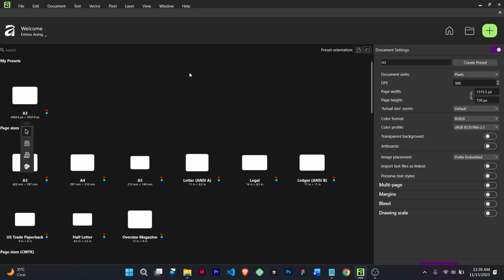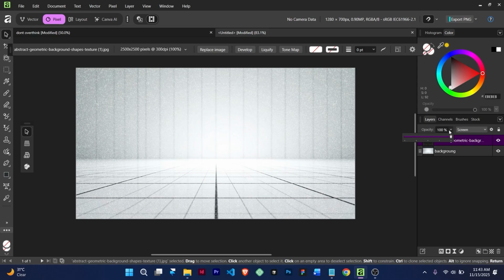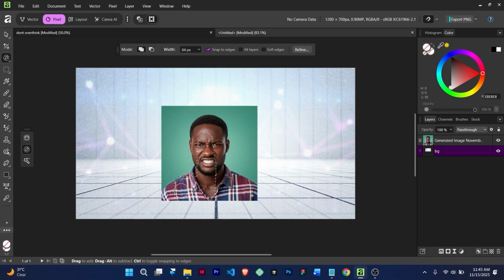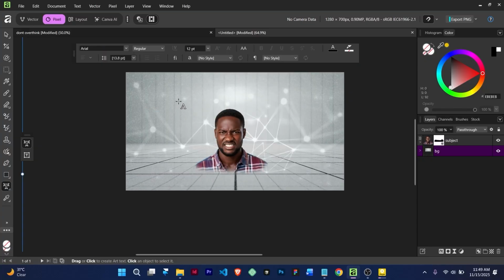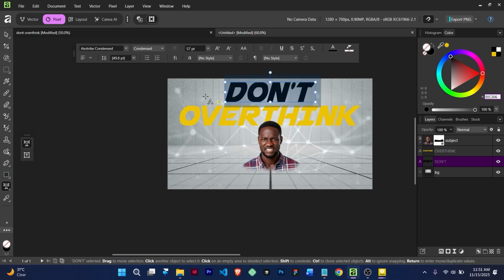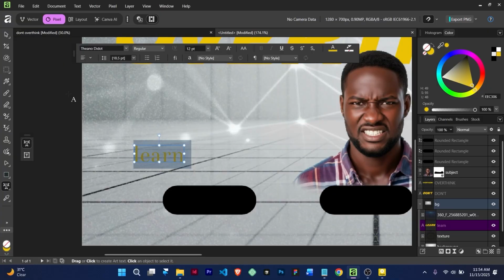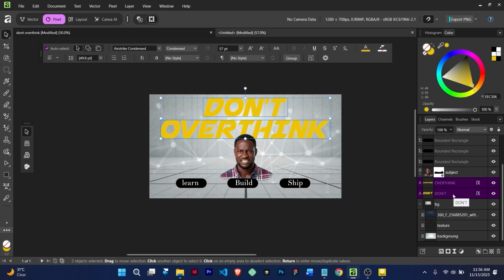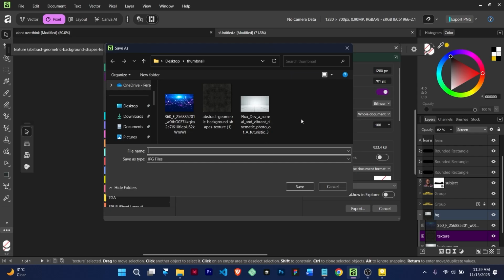Affinity Thumbnail Formula + Free Template -VIRAL Designs for 12 % CTR (2025)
Stop scrolling! I’m building 10 high-CTR YouTube thumbnails in real time using ONLY Affinity Designer—no Photoshop, no Canva. Steal the exact color-contrast combos, stroke tricks and 3-word hooks that took my CTR from 3 % to 12 % overnight.
Free template.